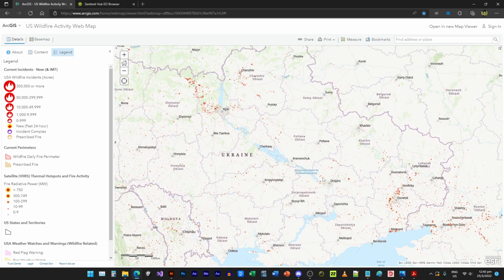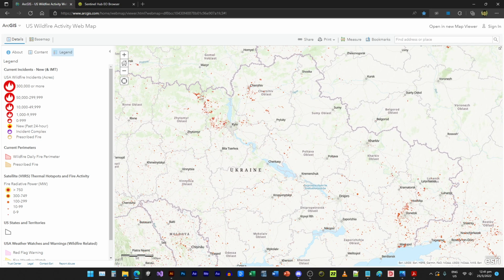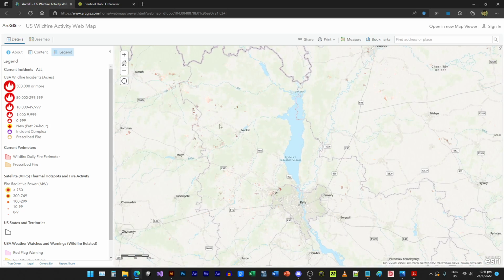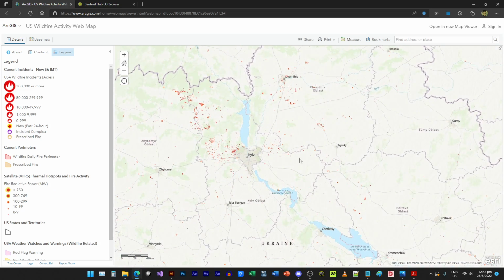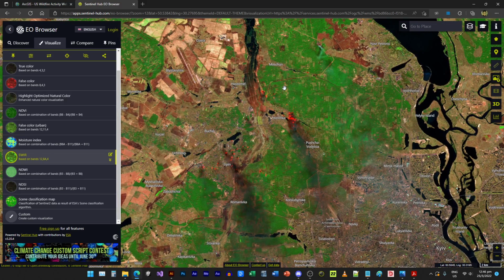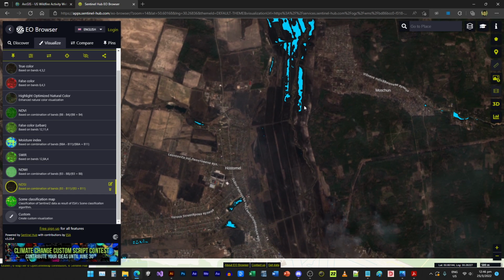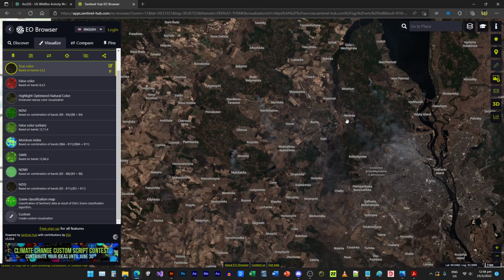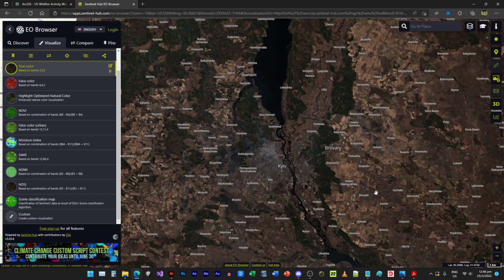Fire map invalidation and satellite imaging of the "flood" north of Kyiv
This is how I invalidated my own use of the fire map - as well as satellite imaging of how extensive is the alleged flood that was supposed to impeded the Russians.

You can find more information and the interactive map used in the video

Be a DPA Insider!!!